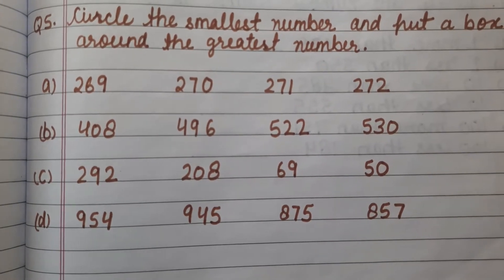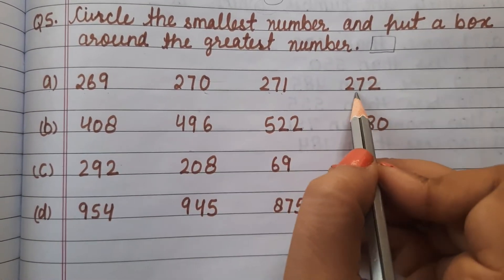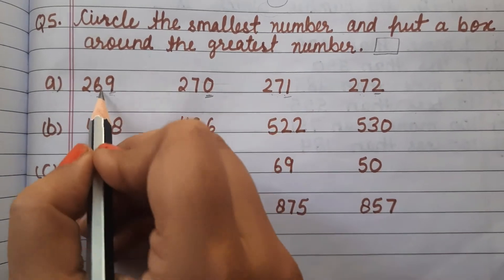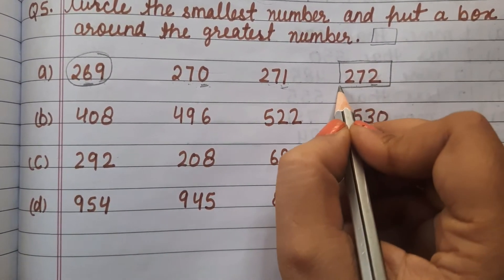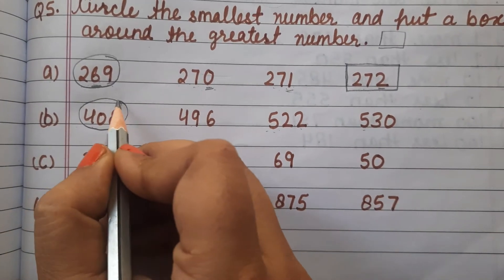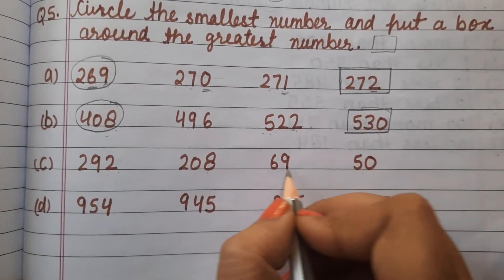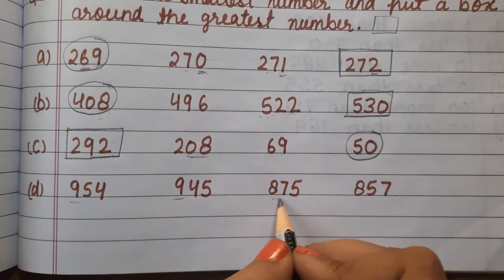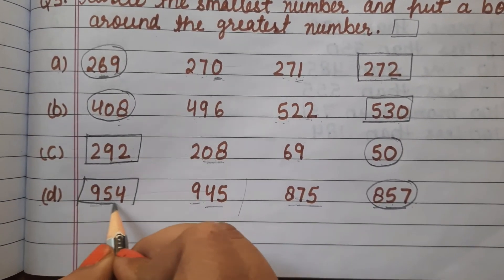Q5 Exercise Revision || KnowingOur Numbers ||Chapter 1 ||class 3||CBSE Simplified Maths